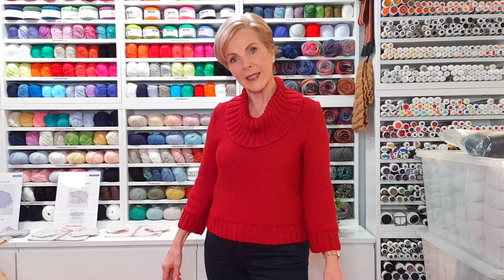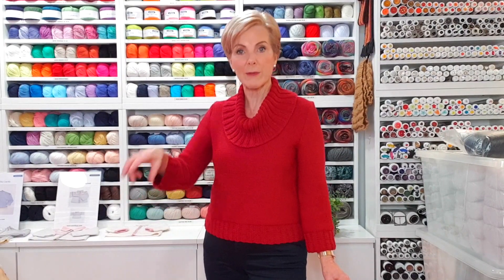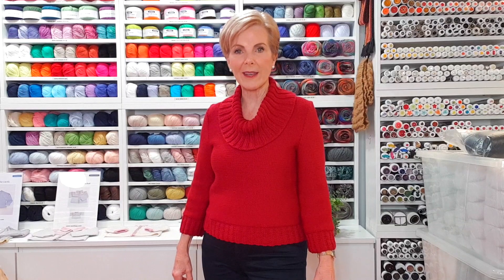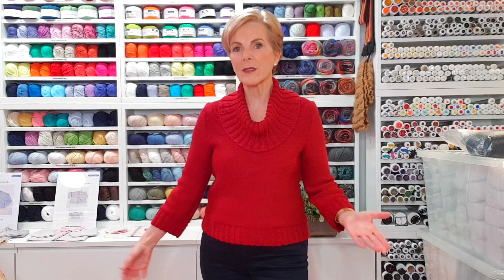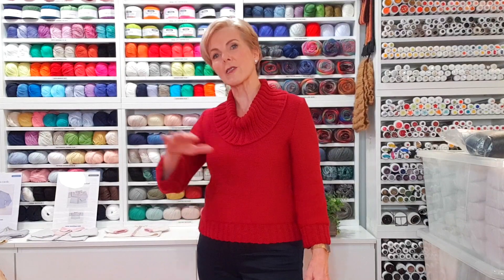15. Easy Knit - Cowl Neck Sweater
I love the simplicity of this Cowl Neck Sweater.  Just like Eydie Gormé and Blame It on the Bossa Nova, a classic!

Leonie owns the Woolbaa, one of Australia's favourite yarn and knitting destinations in Port Melbourne, Victoria. She is also a fantastic creator of amazing knitting patterns.